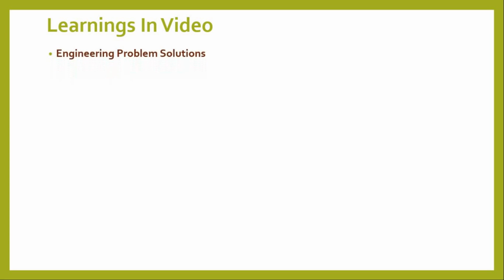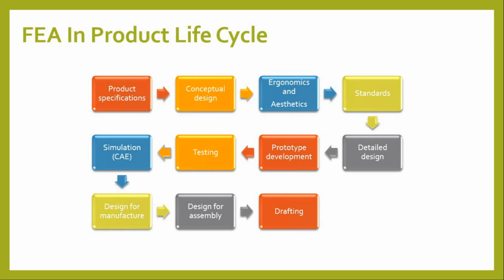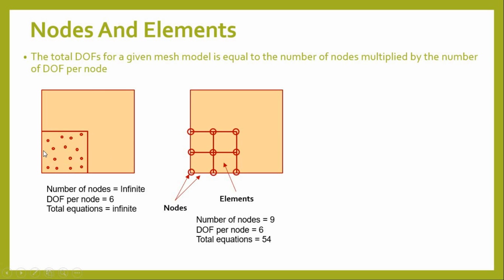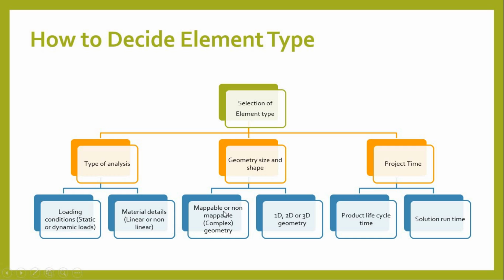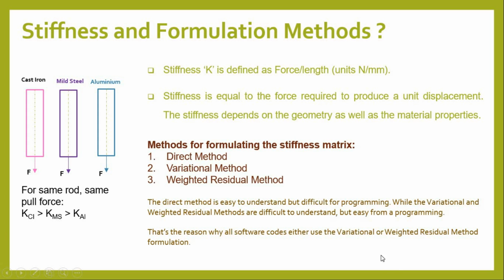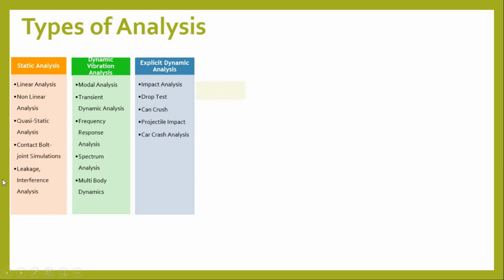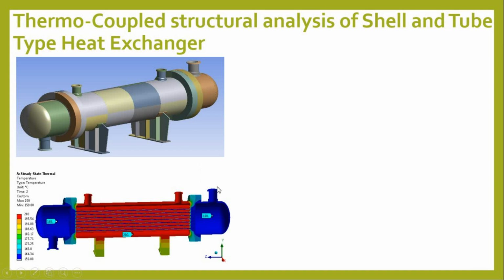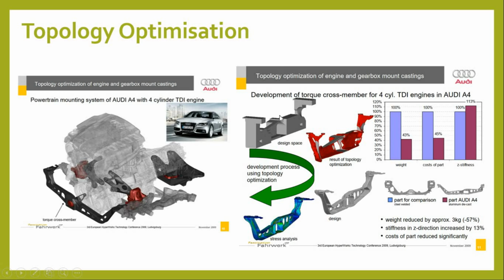Practical Introduction and Basics of Finite Element Analysis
This Video Explains Introduction to Finite Element analysis. It gives brief introduction to Basics of FEA, Different numerical methods, types of Elements, nodes, stiffness matrix, CAE/CAD software's, Practical examples of FEA.

Sources/Courtesy:
Morning Sun by Nicolai Heidlas